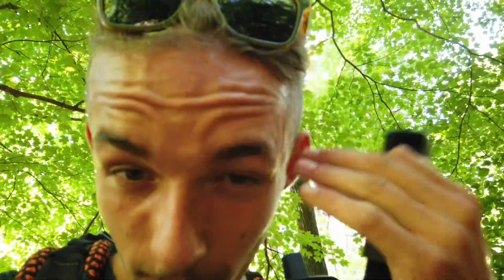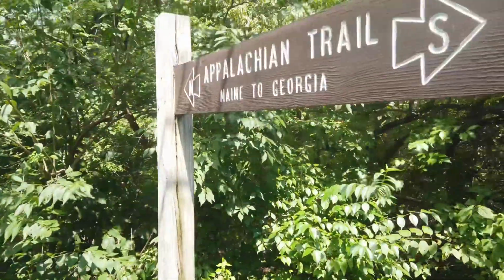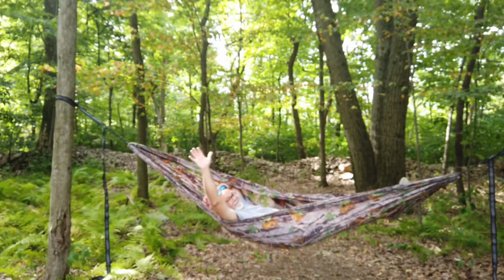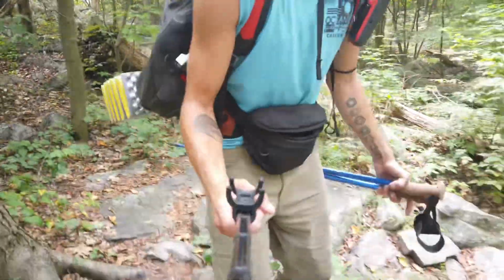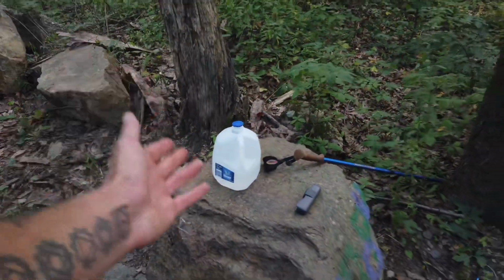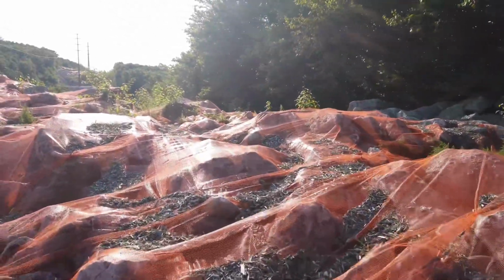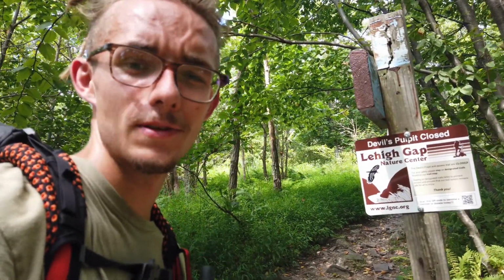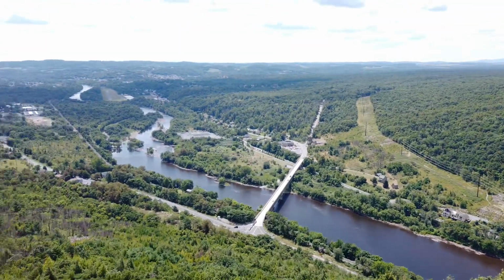Solo Backpacking the PA Appalachian Trail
Join me on 3 days and 2 nights on the Pennsylvania Appalachian Trail!